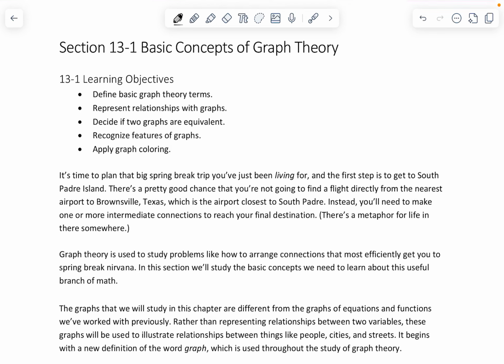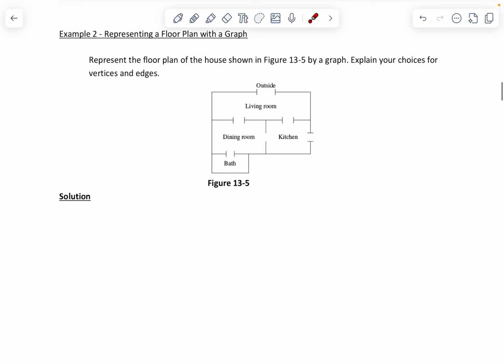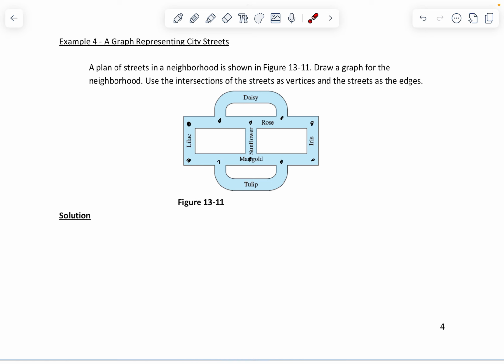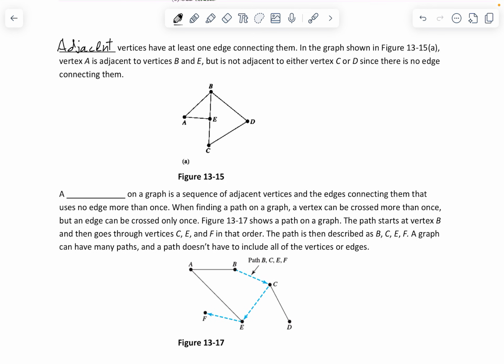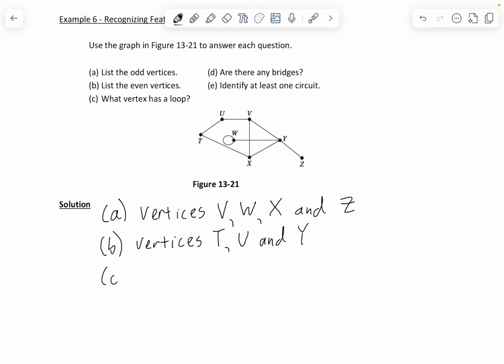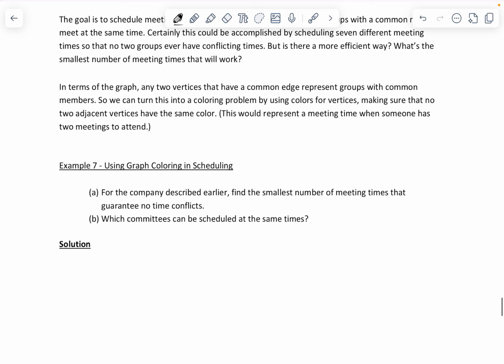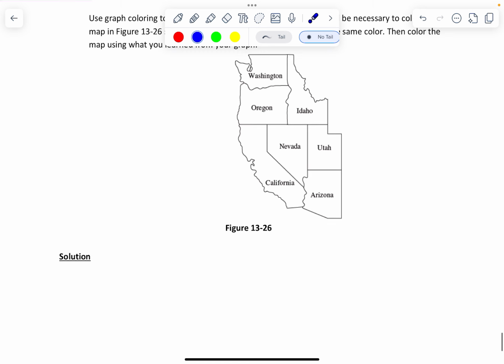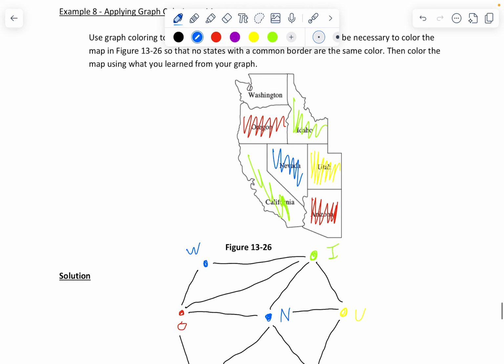Basic Concepts of Graph Theory